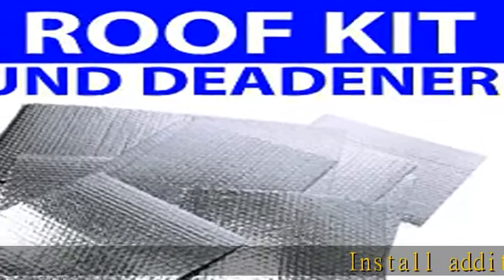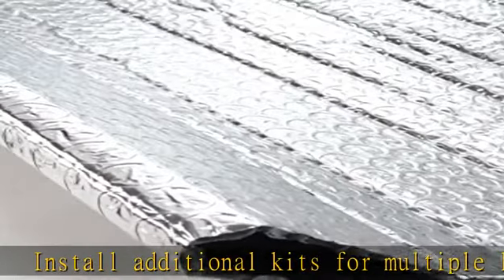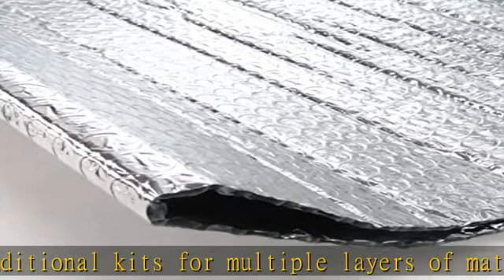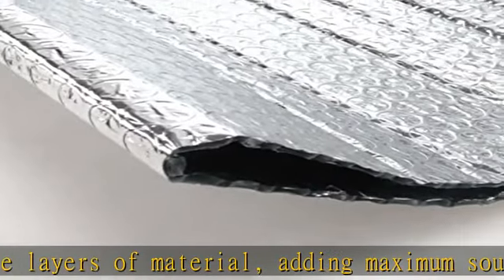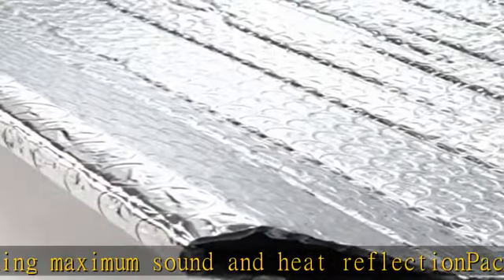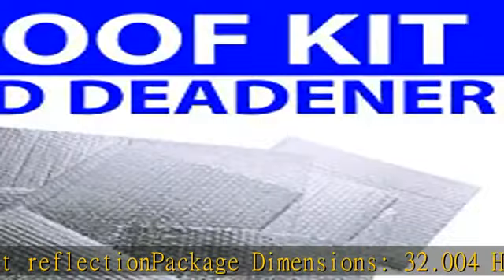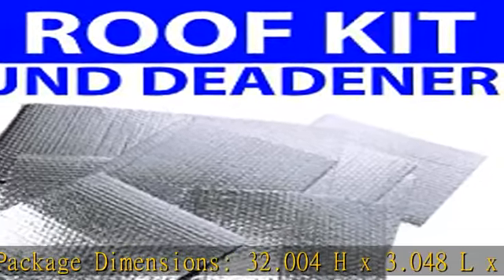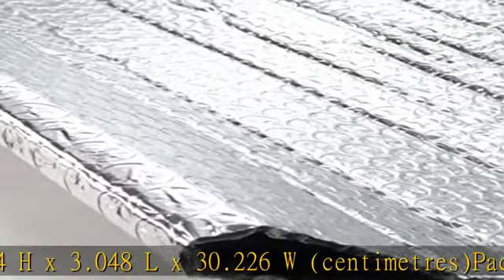Zirgo 314242 Heat and Sound Deadener (for 63-64 Galaxie ~ Headliner Roof Kit)